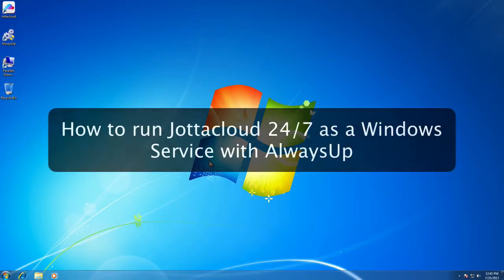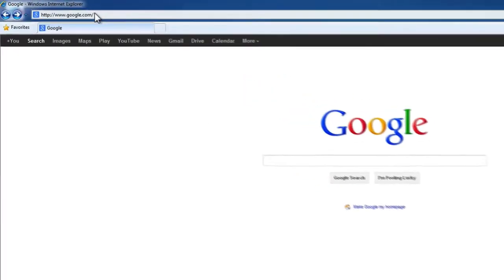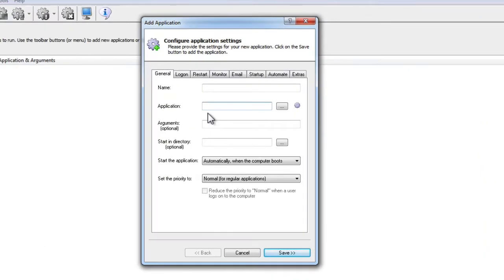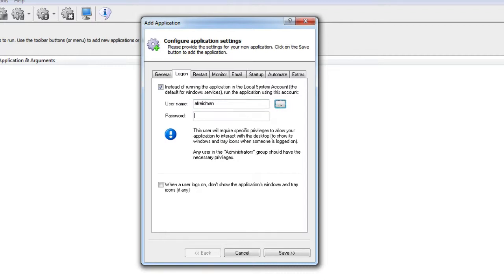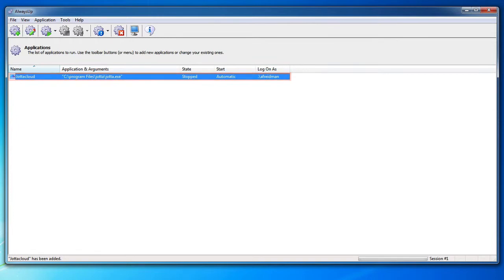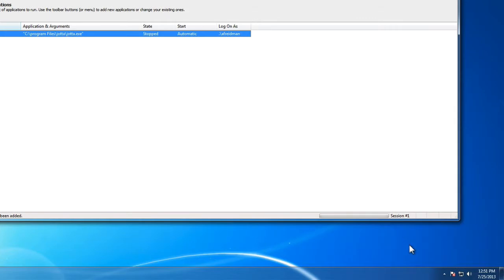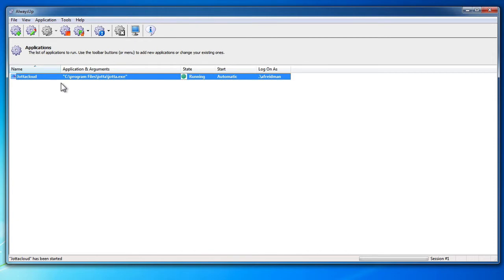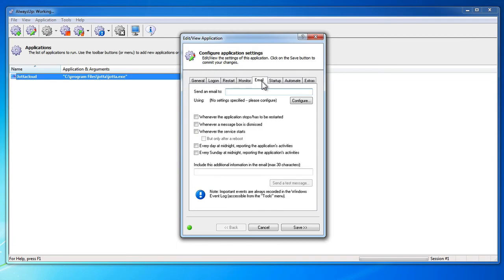How to Run Jottacloud as a Windows Service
How to Start Jottacloud at Boot and Run it 24/7 as a Windows Service with AlwaysUp - No need to log on